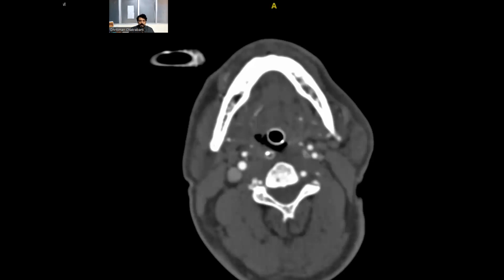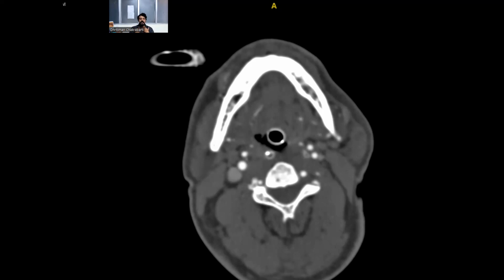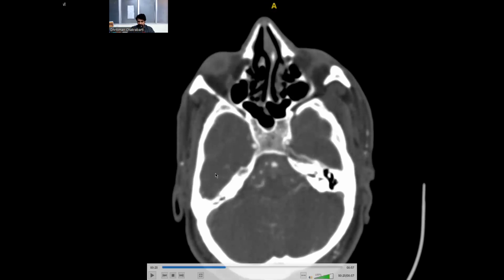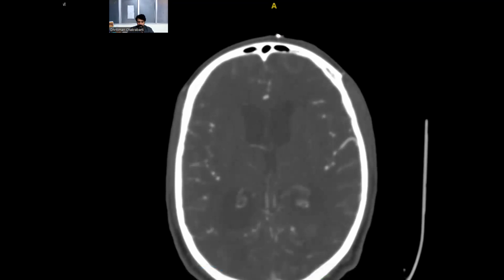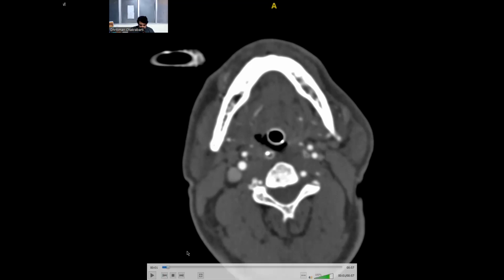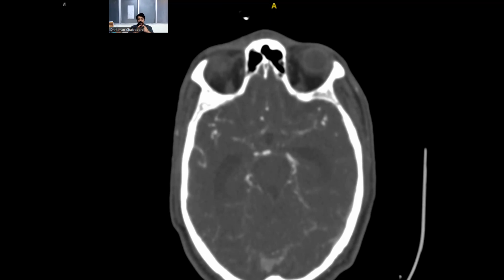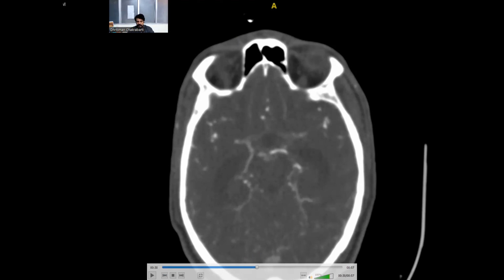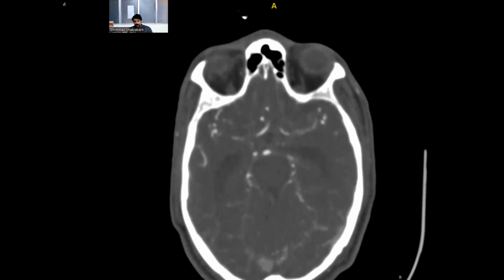Radiology Class 2 Intracranial Arterial Architecture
This class details the major intracranial arterial architecture in case which has the complete Circle of Willis.